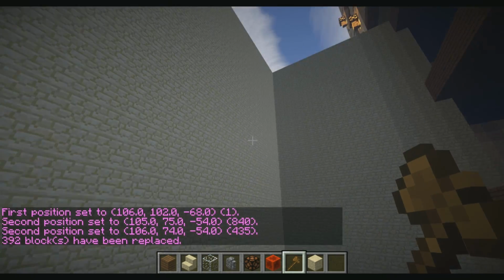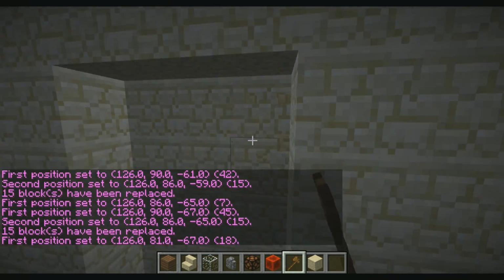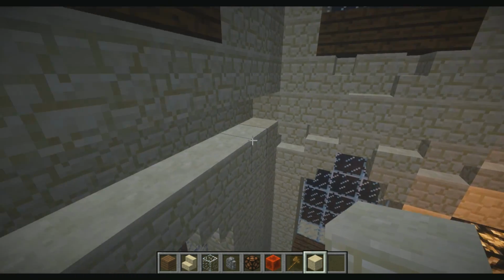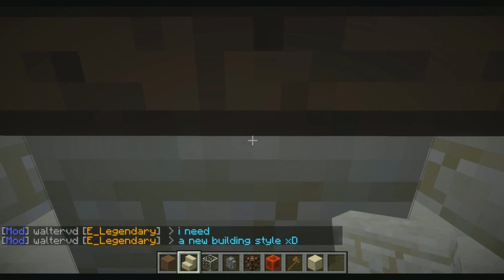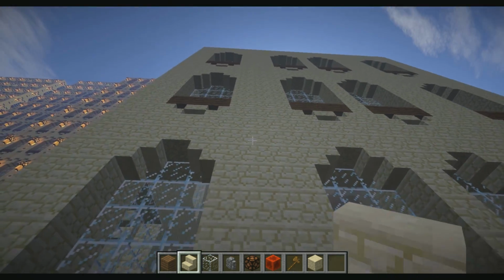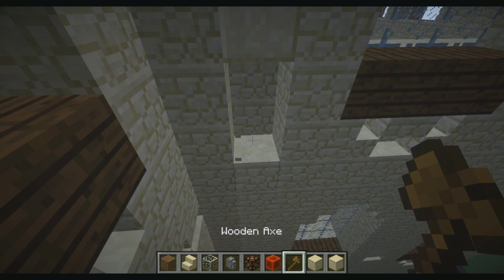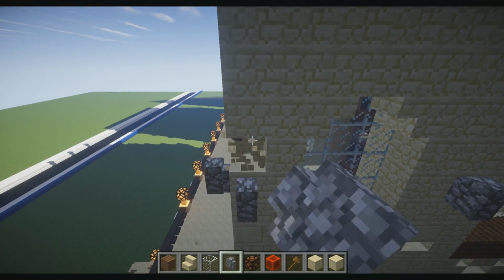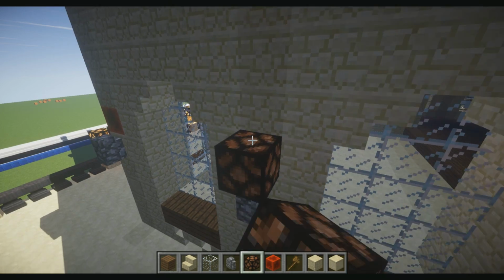How to Build a Modern City in Minecraft - Episode 75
a lot to me that you enjoyed this content. if you could please
 streamed tutorials and as well as game play and walk troughs.
Download MCamino app on your phone, Tablet, or iPod and follow Jarid Gaming to see all my new builds before they ever come out on YouTube!
Join my Minecraft PC Server: frostednetwork.mcpro.co
*Social Network Info*
Steam: Jaridgaming
GamerTag: Jarid Gaming
Skype: JaridGaming